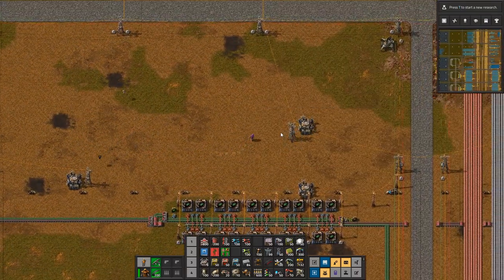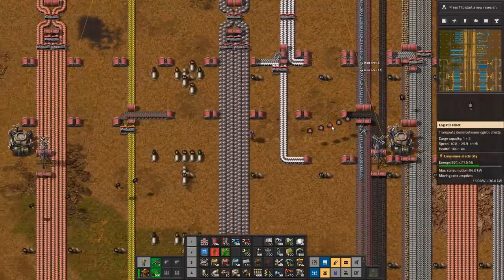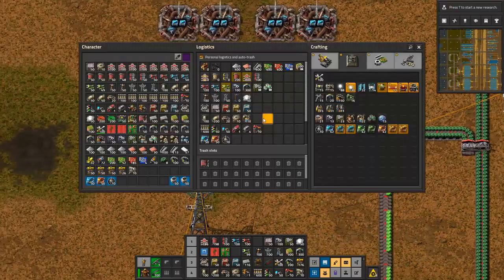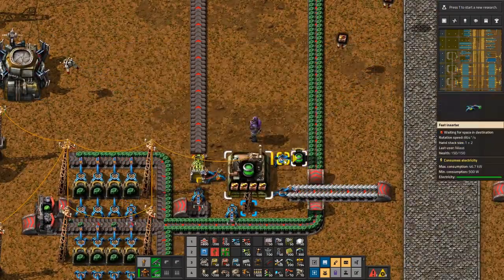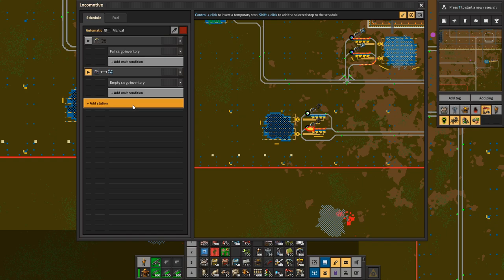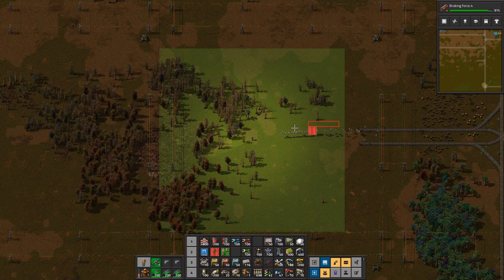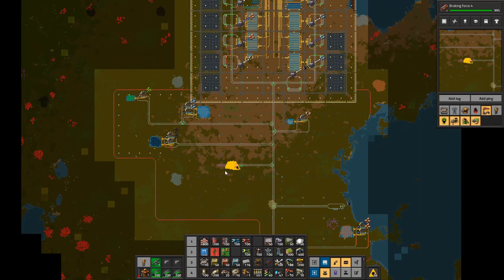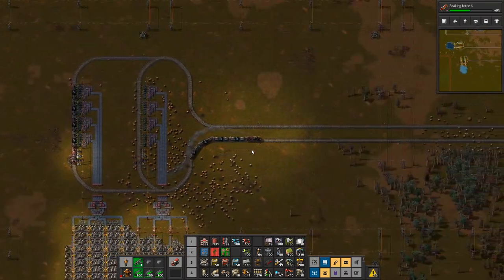Kovarex & Military HUB... and Coal? | #18 | Factorio Lets Play/Walkthrough/Guide